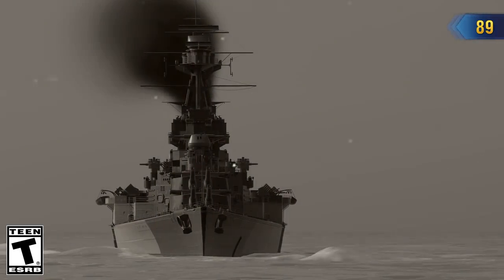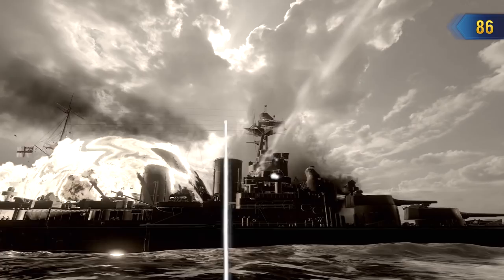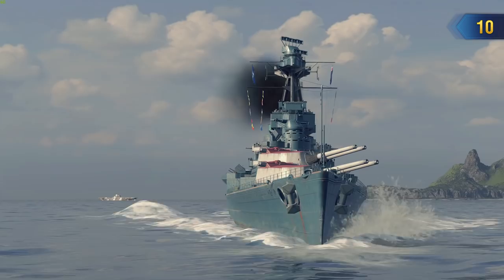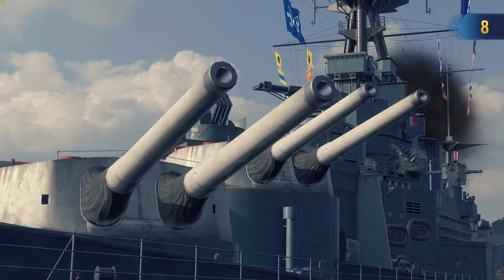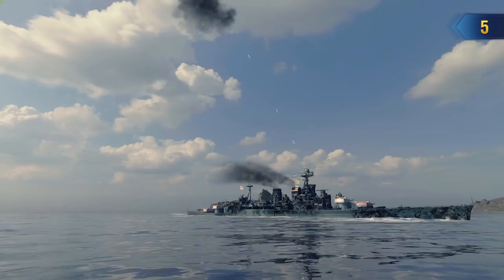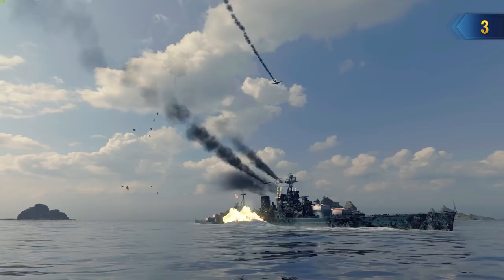Armada in 90 seconds: Hood | World of Warships